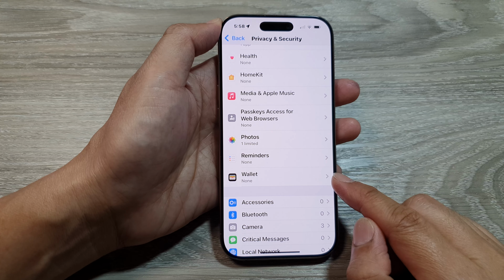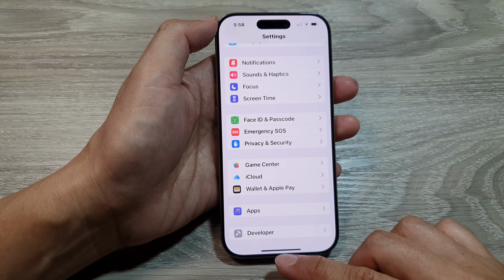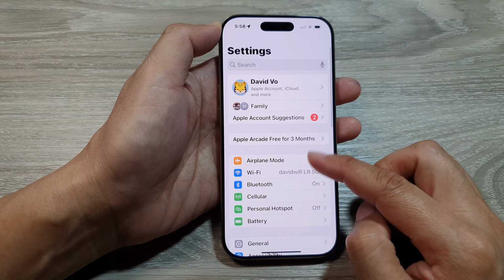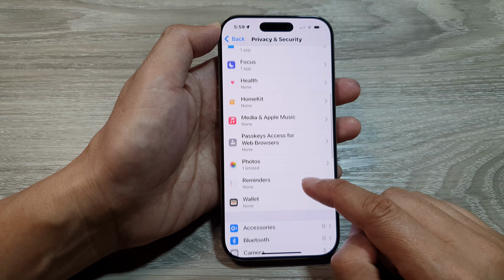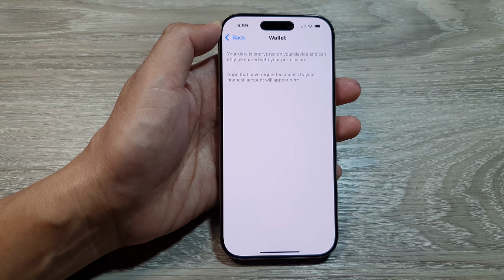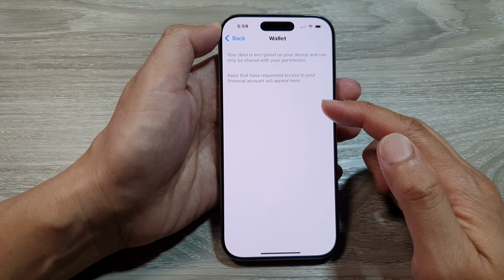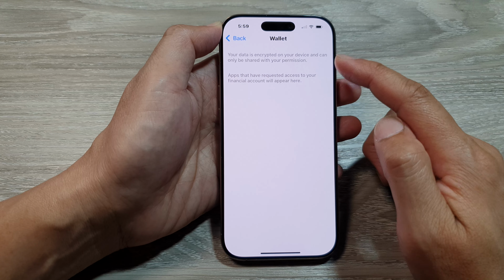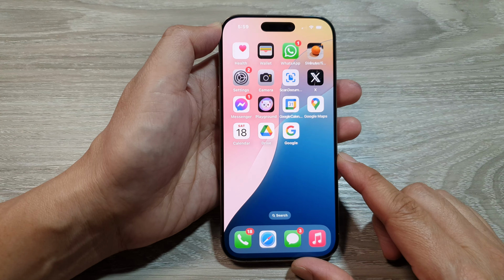iPhone 16/16 Pro Max: How to Allow/Block App Permissions To Access Wallet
Learn how to allow or block app permissions to access your Wallet on iPhone 16, 16 Pro, 16 Pro Max, and 16 Plus running iOS 18. This guide helps you manage app access to payment cards, passes, and other Wallet features, ensuring your privacy and security.